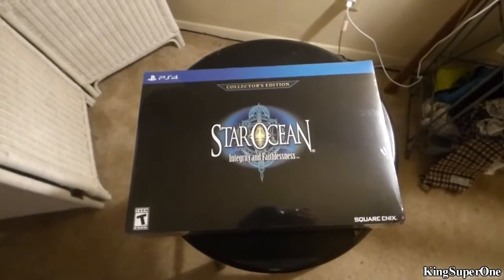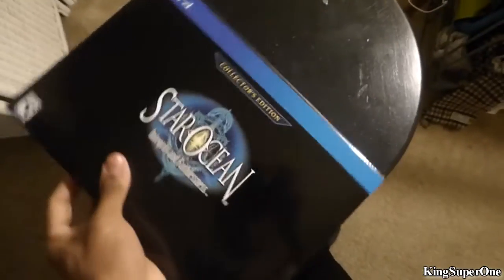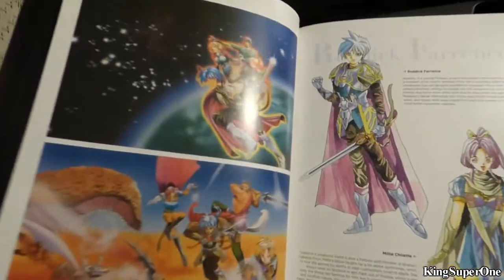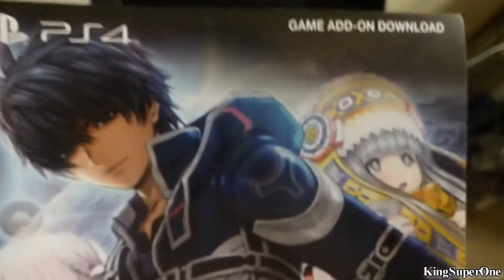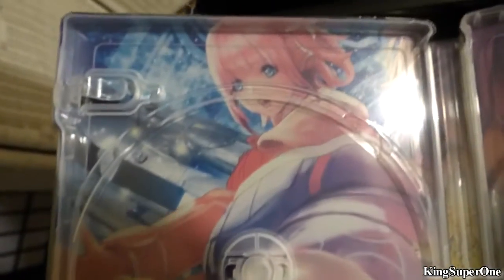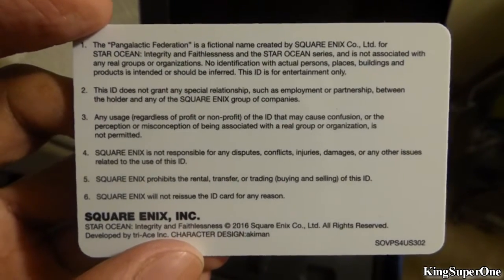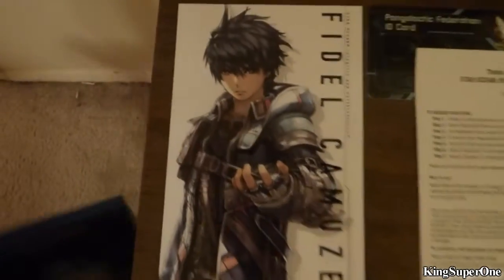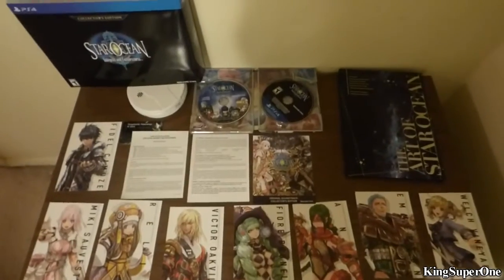Star Ocean: Integrity and Faithlessness Collector's Edition | Unboxing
What it comes with:
Collector's Edition Box
Pangalactic Federation ID Card
Collector's Edition Steelbook & Full Game
Exclusive Art Cards
The Art of Star Ocean
The Sounds of Star Ocean
In-Game DLC (Also battle BGM from Valkyrie Profile & Star Ocean Series)